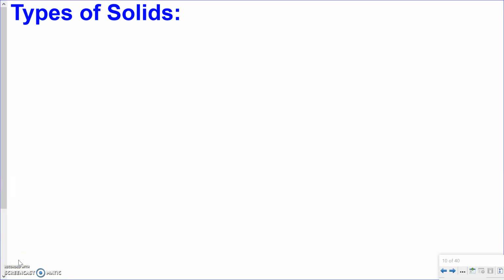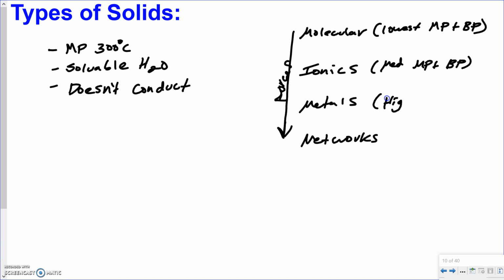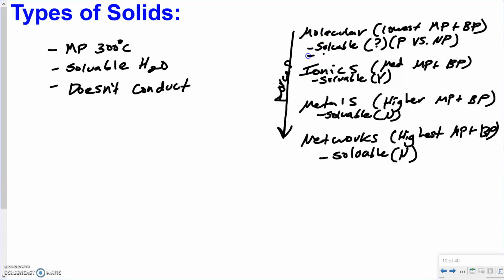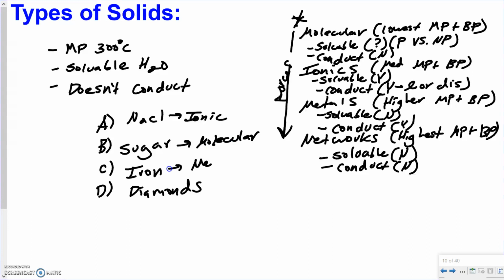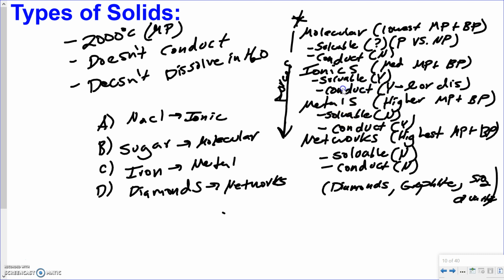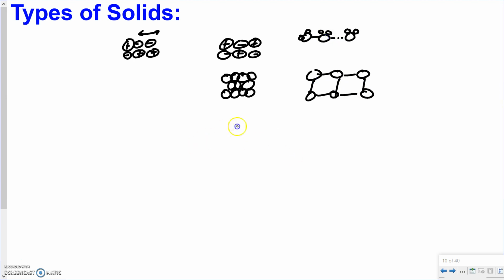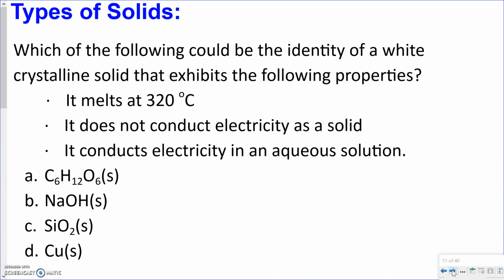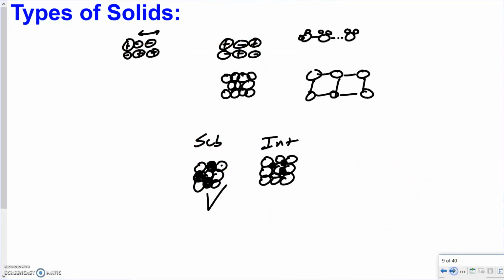Liquids and Solids Video 4 recapping Solids